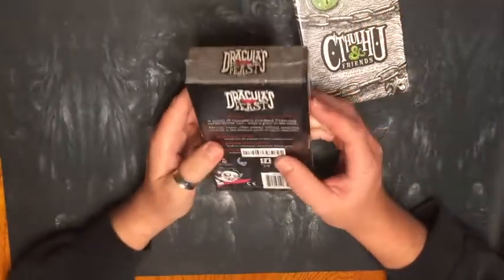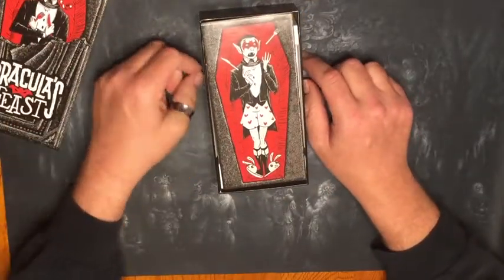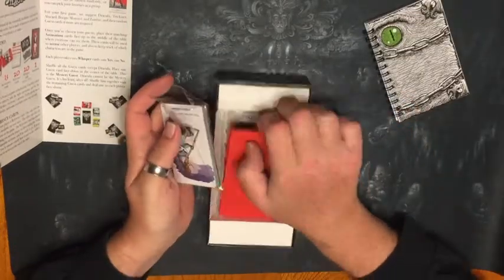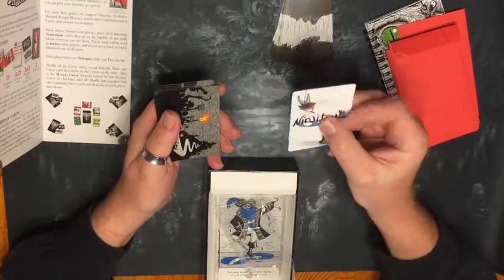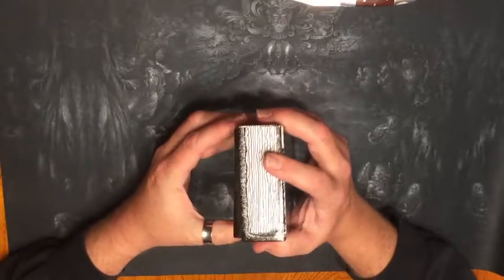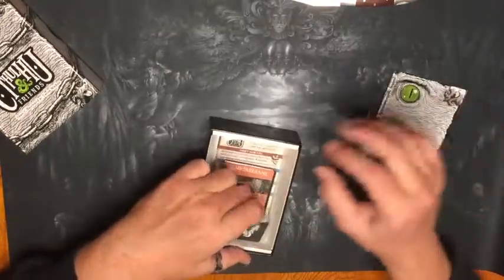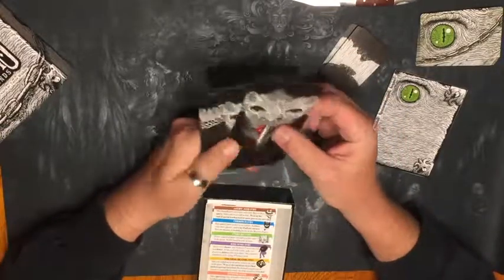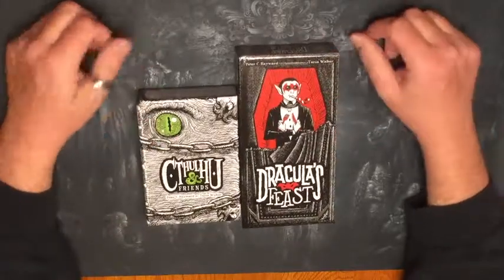Dracula's Feast Unboxing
Unboxing of the Kickstarter, Dracula's Feast and expansion, Cthulhu and Friends.